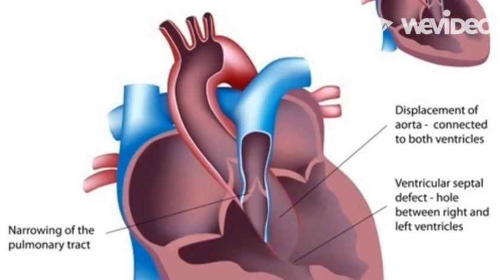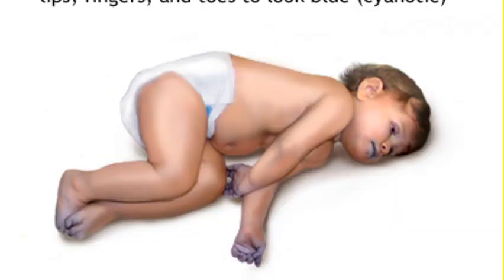Congenital Heart Disease (Sania, Diana, Zoe)